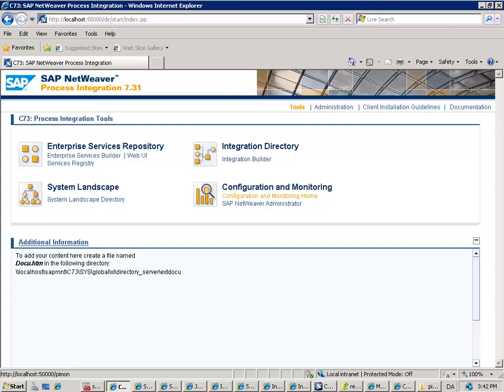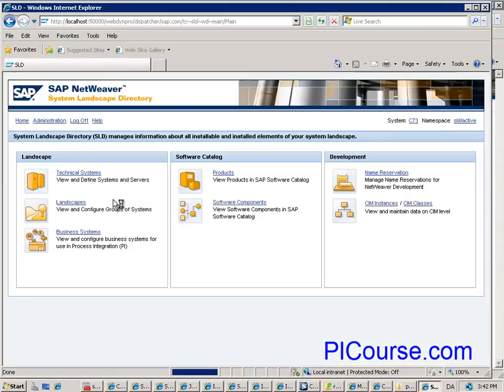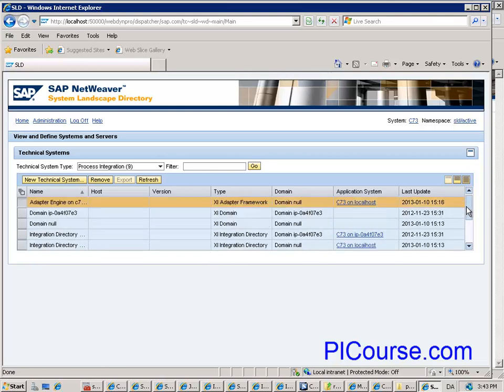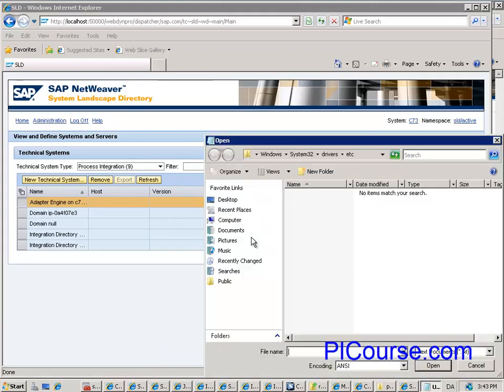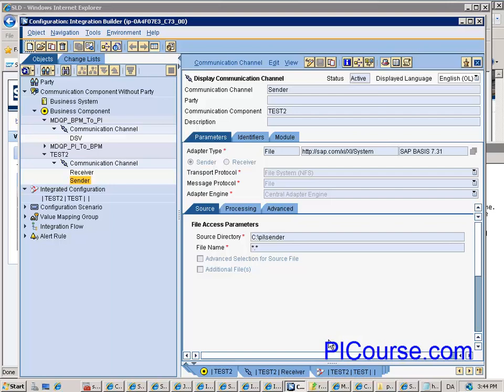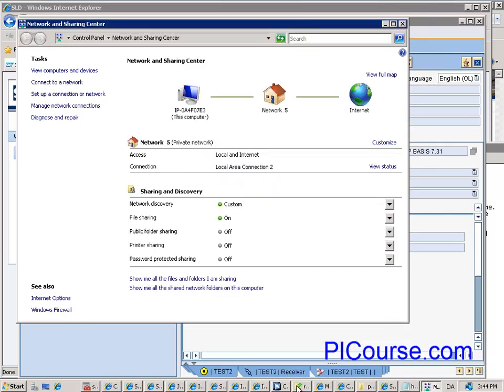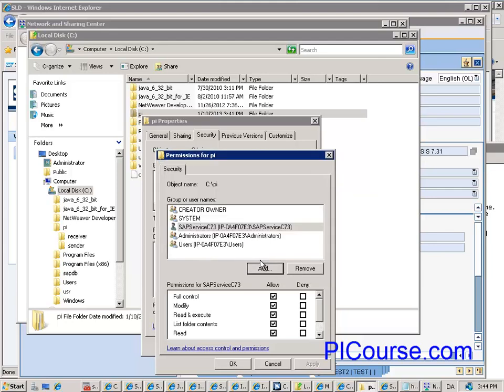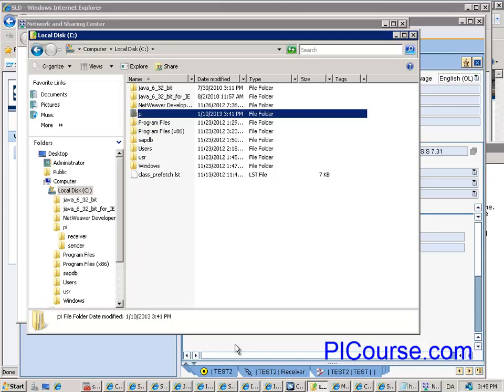PO 731 Getting directory to work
I have gotten the amazon Image for the PO package installed. But when I wanted to configure something for a PI scenario it did not work. So I had to change some parameters. See them here.